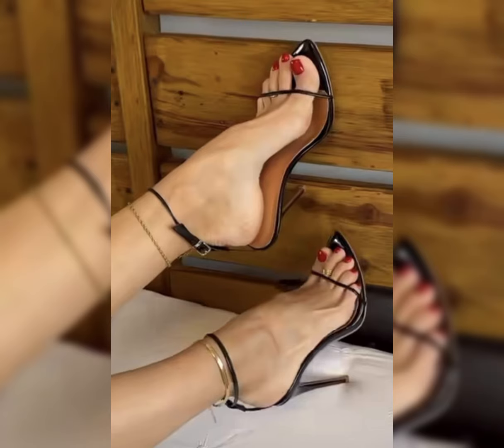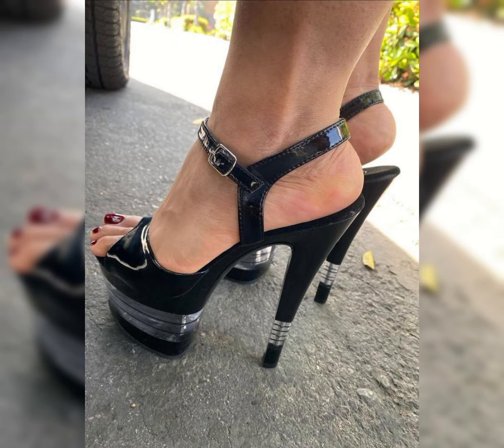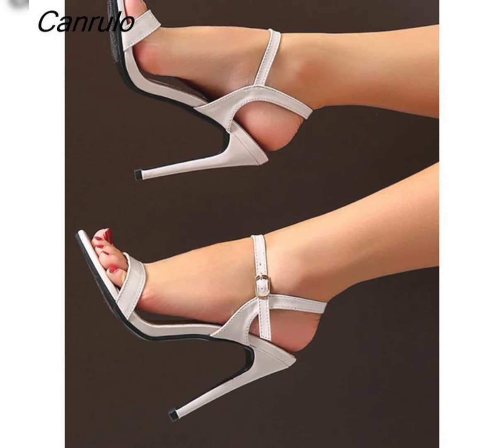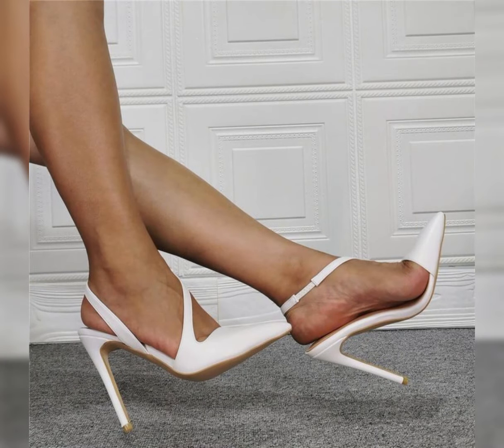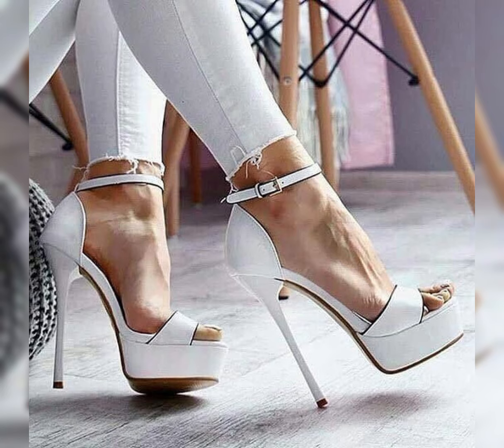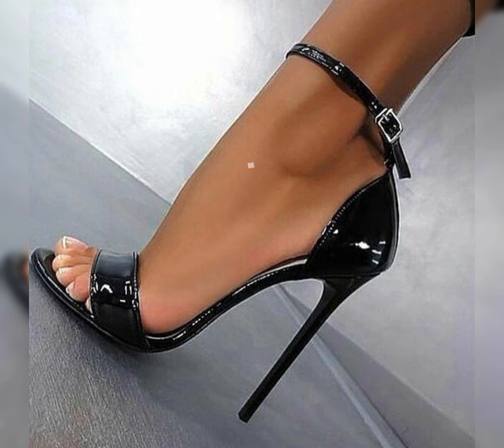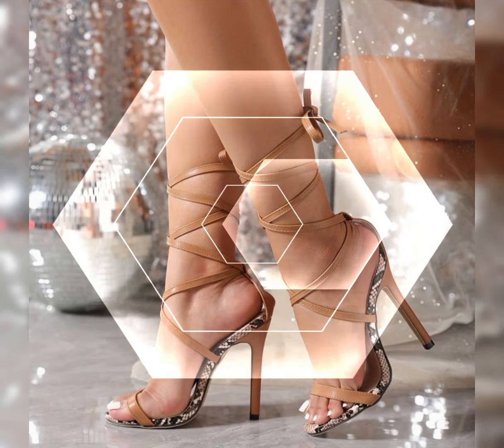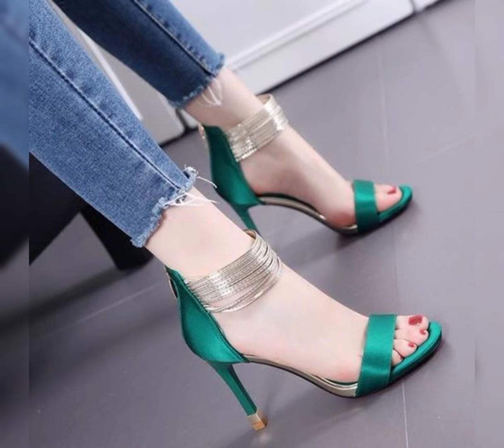Fashionable new ladies gladiator sandals & best quality of stiletto party wear❤❤❤ high heels